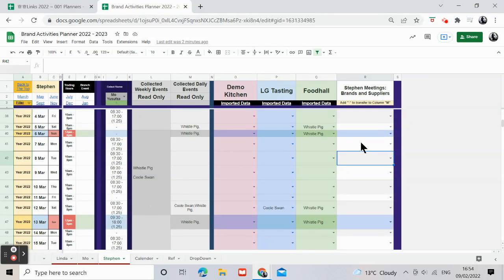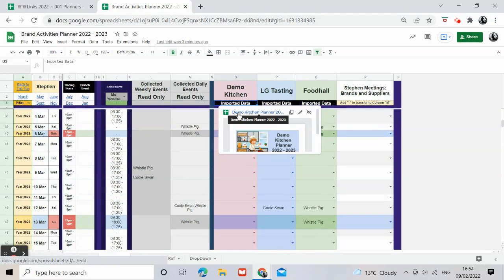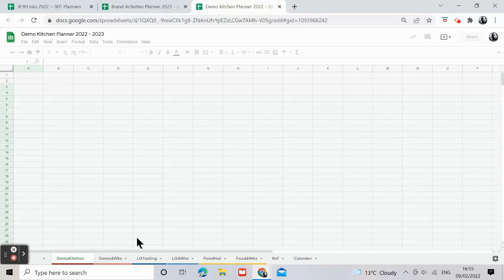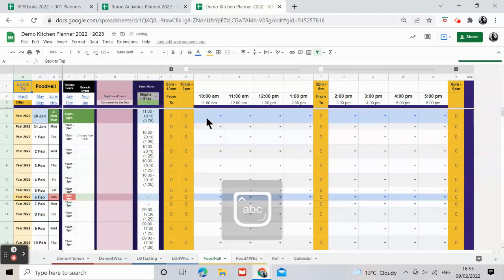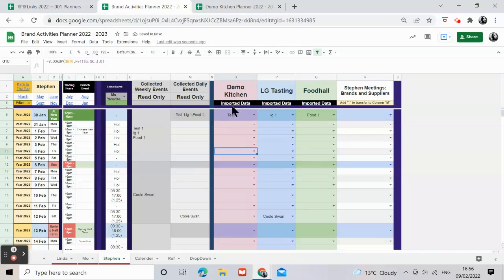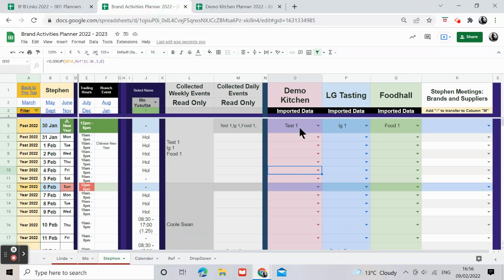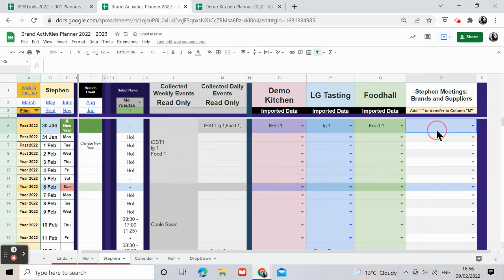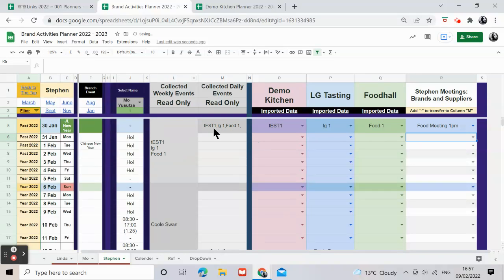Brand Activities Planner 2022 - 2023 - Part 2 : Stephen's Tab